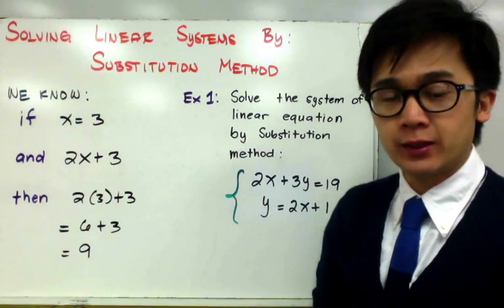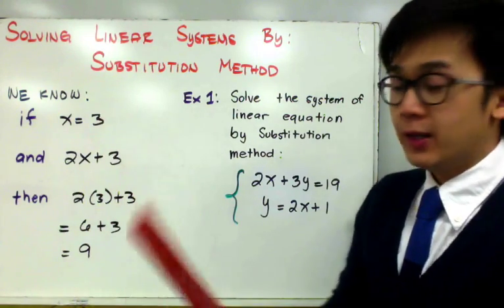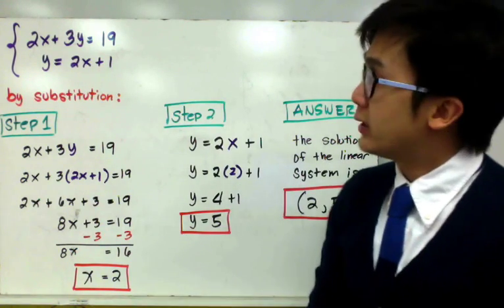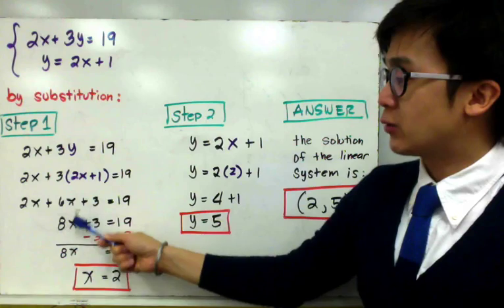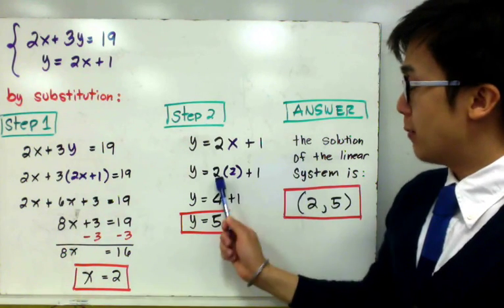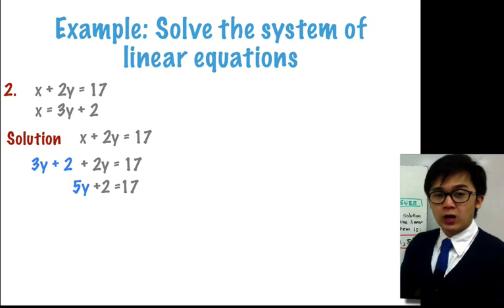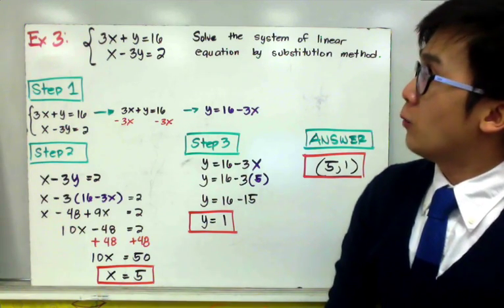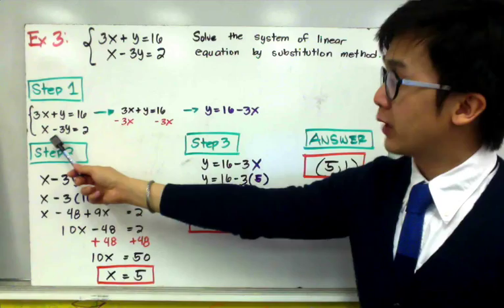ALGEBRA: Solving System of Linear Equation using Substitution Method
This algebra lesson on solving linear systems shows you how to find the solution of the system algebraically.  Using this method, you will be substituting one of the equations to the system to find the value of the point of intersection of 2 lines by finding its ordered pair.